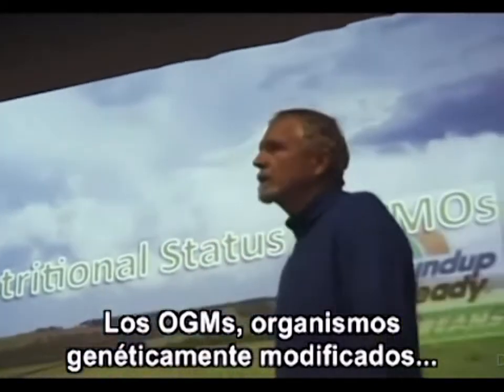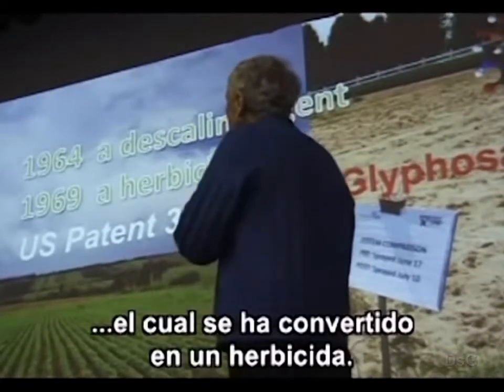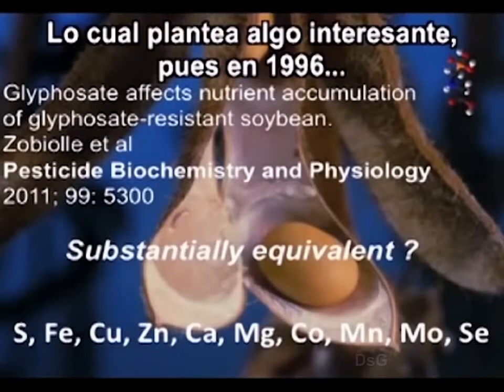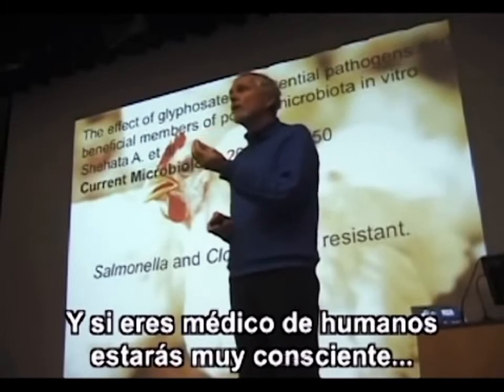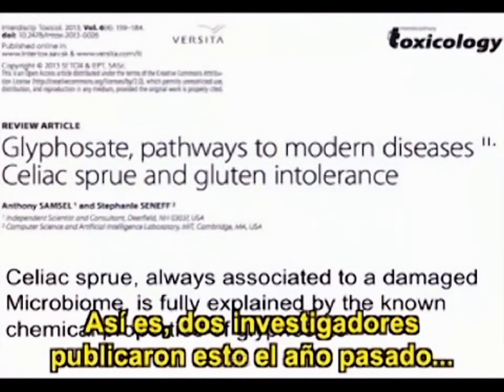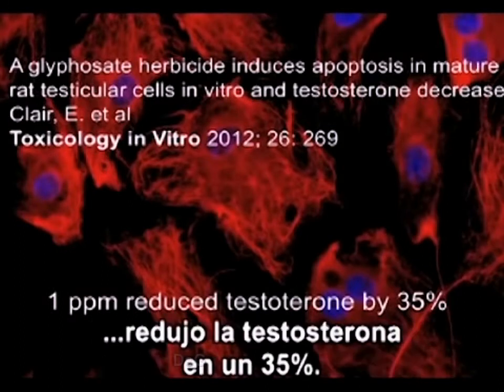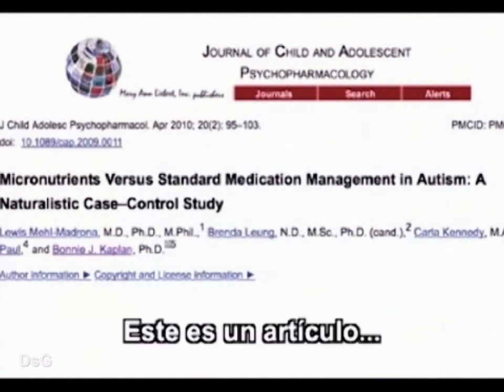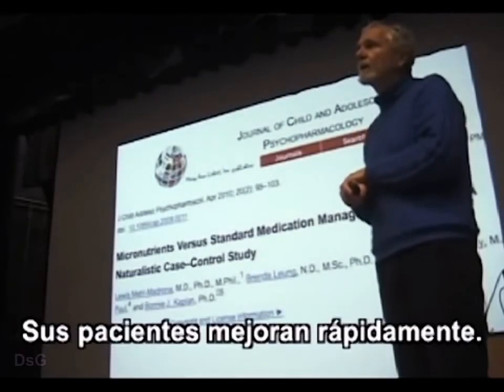Nutrición y alergias de los Transgénicos. Dr Thierry Vrain. 2014 Ontario, Canadá.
Conferencia del Dr. THIERRY VRAIN en la Universidad de Trent, Peterborough, Ontario, para profesionales de la salud y la alimentación, con material educativo y de difusión sobre las consecuencias en la salud humana por del uso de pesticidas, como el Glifosato, y la siembra de semillas transgénicas resistente a plaguicidas o que contienen modificaciones genéticas para que la planta produzca su propio insecticida como la tecnología Bt, Enlist y otras, según patentes de distintas compañías.